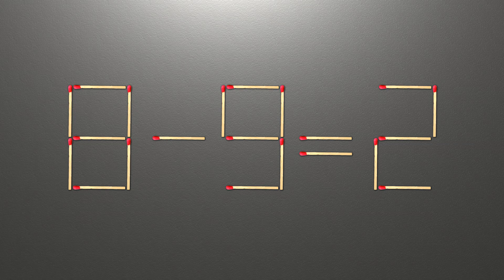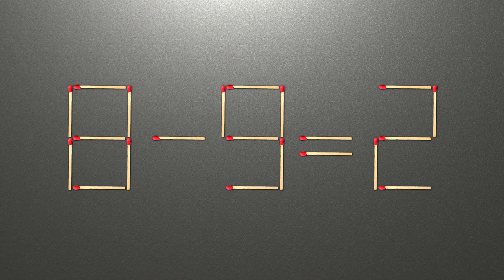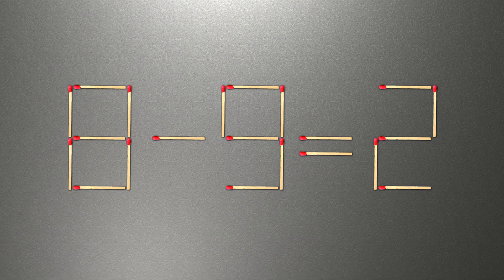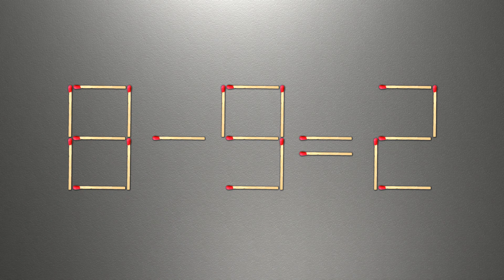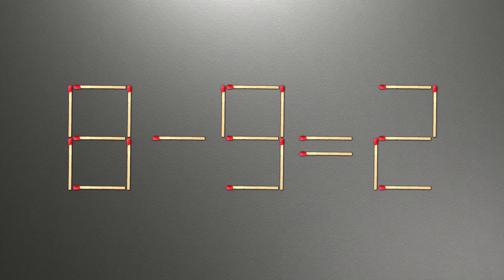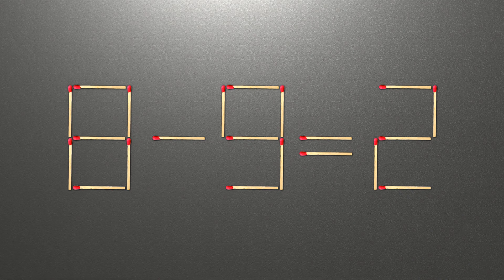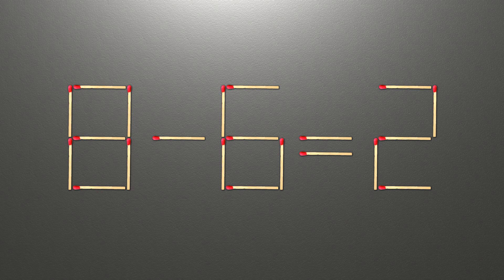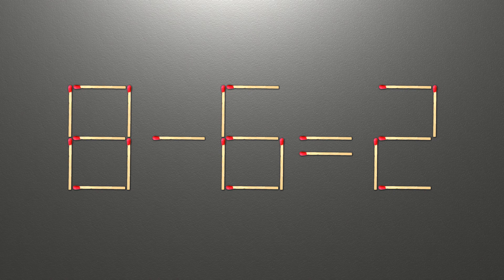Match puzzle - move 1 match to make equation correct | Matchstick puzzle 8-9=2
00:00 Matchstick puzzle equation
00:52 Answer to matchstick puzzle